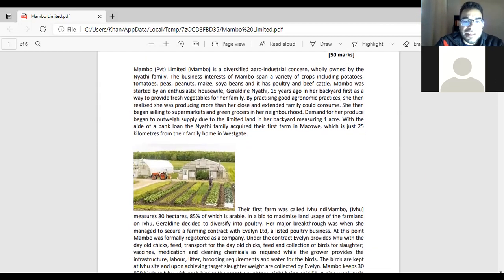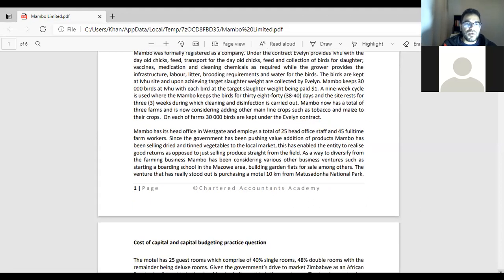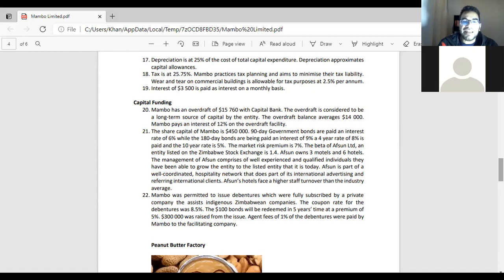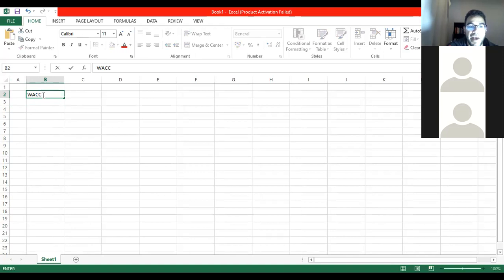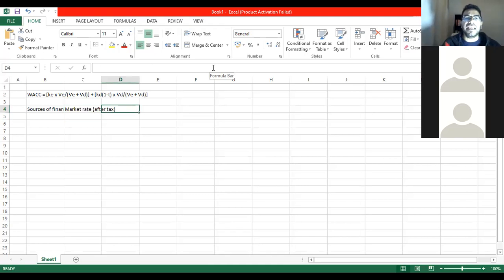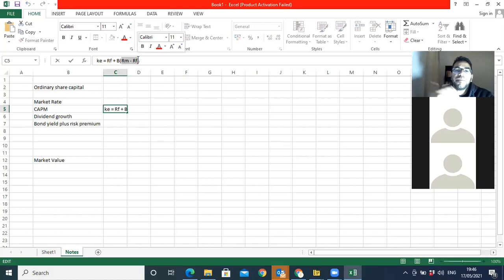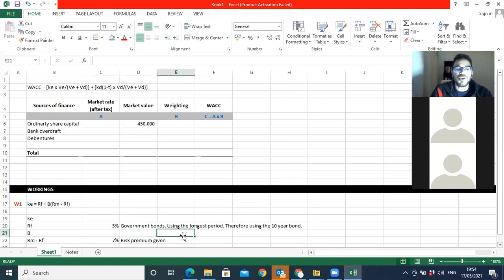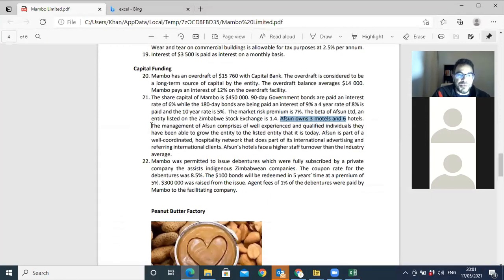Weighted average cost of capital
CAA MAC Class 1 of 4 (part 1 of 2)